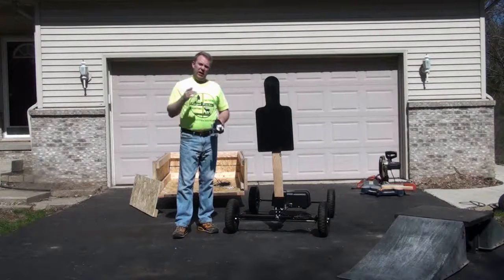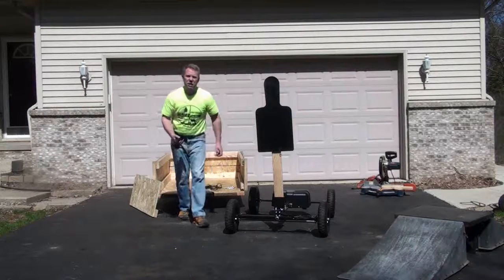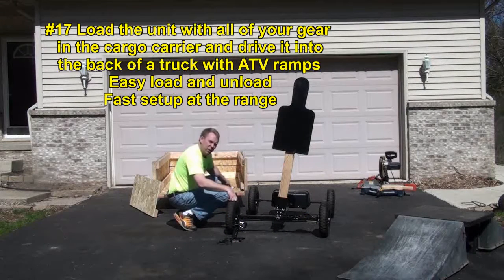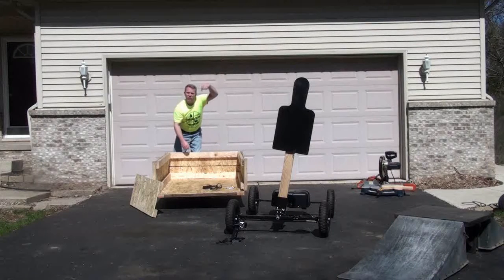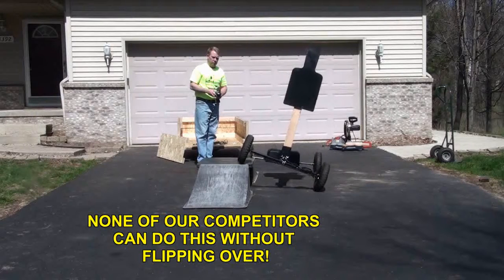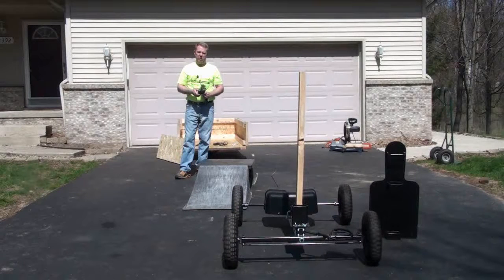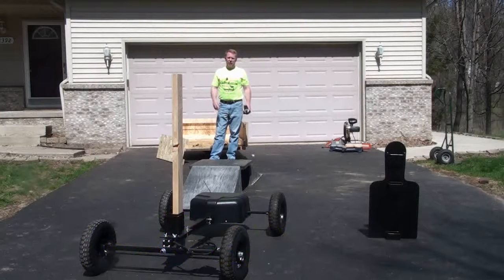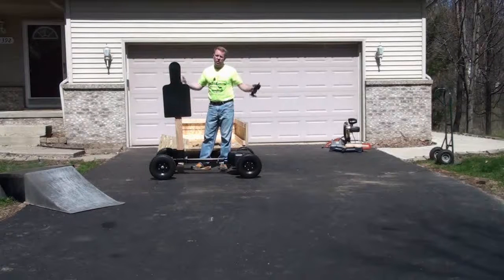Target Tracker designed to Help Everyone!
We thoughtfully designed this product to be a mulit-use versatile tool with many functions:
1. Target Practice device
2. Haul Cargo
3. Great for people with disabilities
4. Mobile Work bench - tool and material hauler ROI 3 hours a day!
5. remote control decoy
6. Landscaping
Hands Down we have a ton more value than our Competitors!
Order at targettracker.net
If you have any ideas and products that you help in designing, prototyping all the way through Production and marketing then contact Wayne and our team at telxcorp.com is ready to help you!